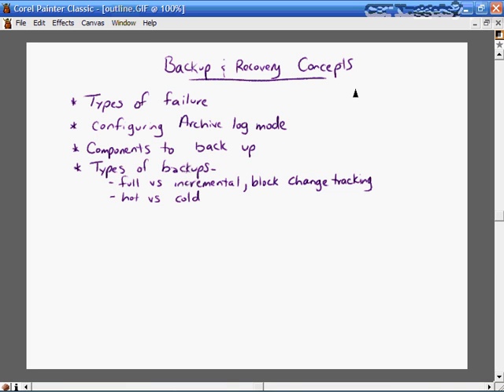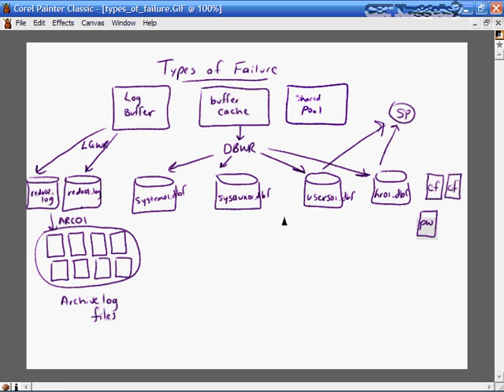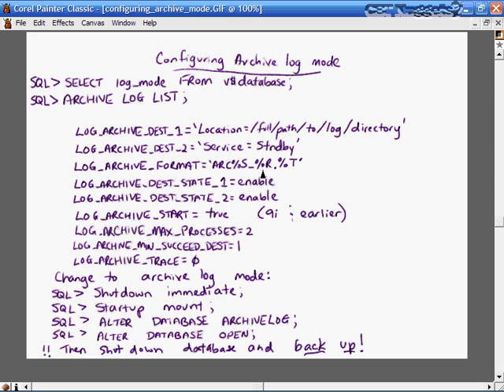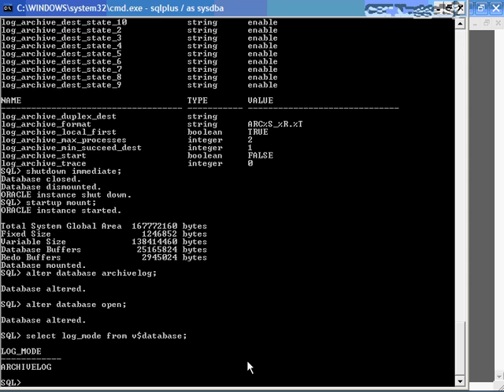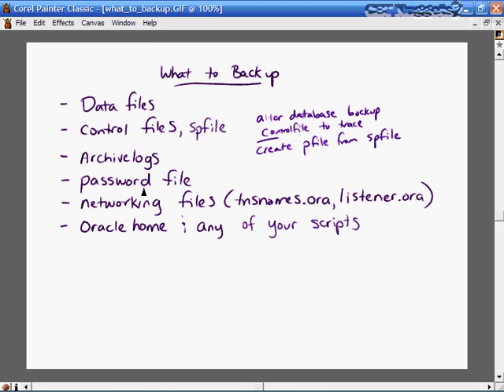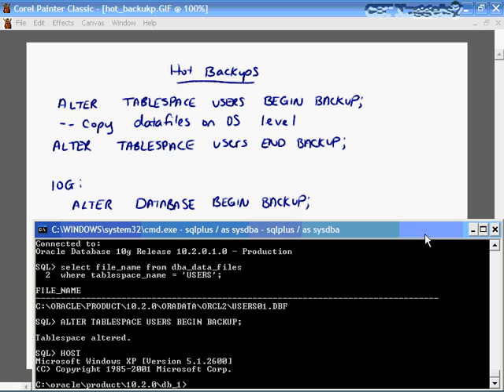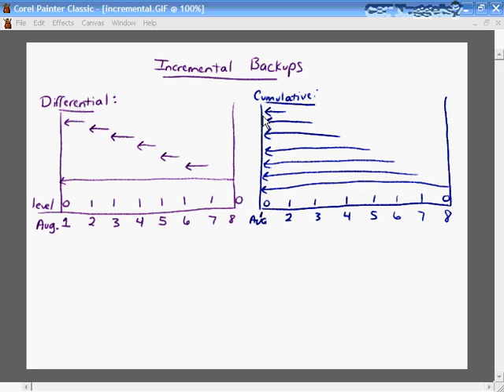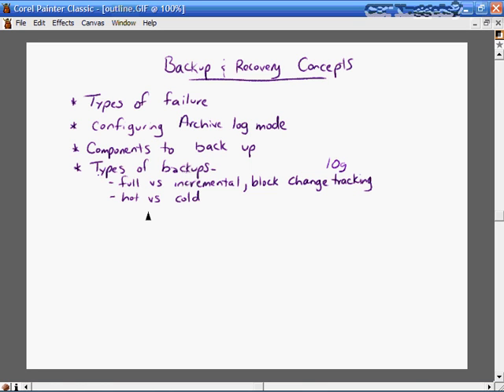19 Oracle OCA 9i & 10G backup and recovery Concepts